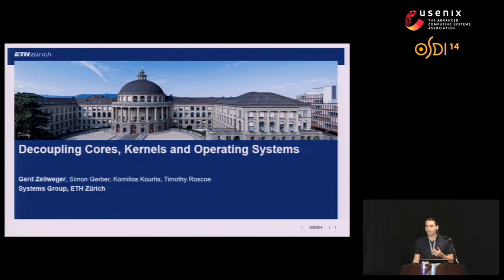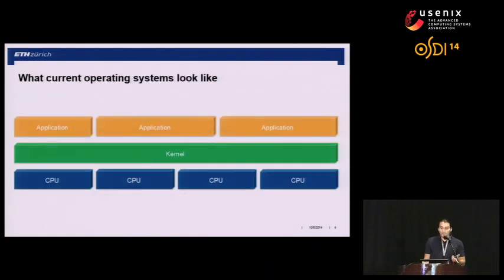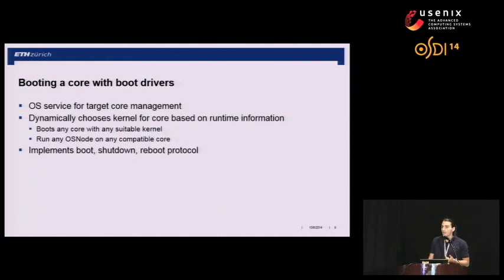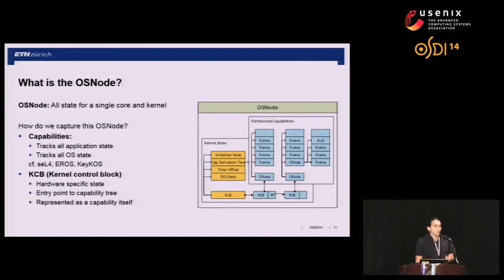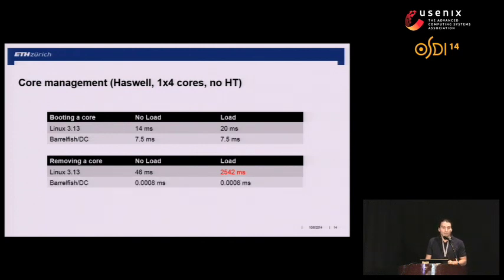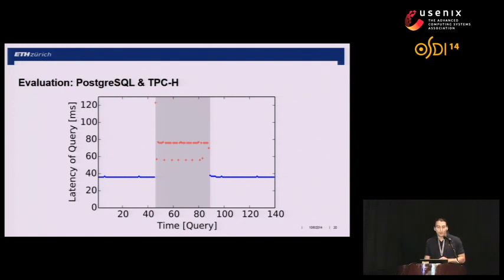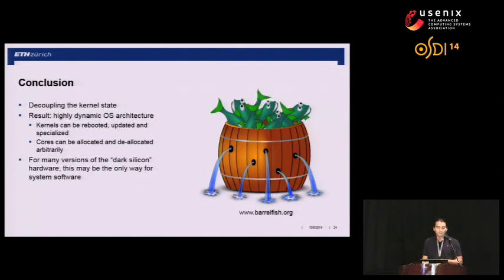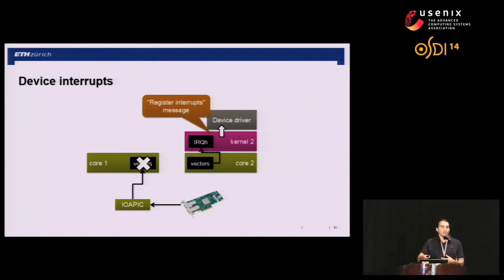OSDI '14 - Decoupling Cores, Kernels, and Operating Systems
Decoupling Cores, Kernels, and Operating Systems

Gerd Zellweger, Simon Gerber, Kornilios Kourtis, and Timothy Roscoe, ETH Zürich

We present Barrelfish/DC, an extension to the Barrelfish OS which decouples physical cores from a native OS kernel, and furthermore the kernel itself from the rest of the OS and application state. In Barrelfish/DC, native kernel code on any core can be quickly replaced, kernel state moved between cores, and cores added and removed from the system transparently to applications and OS processes, which continue to execute.

Barrelfish/DC is a multikernel with two novel ideas: the use of boot drivers to abstract cores as regular devices, and a partitioned capability system for memory management which externalizes core-local kernel state.

We show by performance measurements of real applications and device drivers that the approach is practical enough to be used for a number of purposes, such as online kernel upgrades, and temporarily delivering hard real-time performance by executing a process under a specialized, single-application kernel.